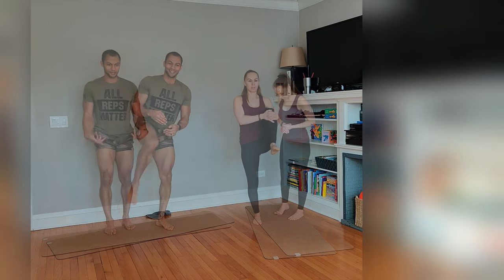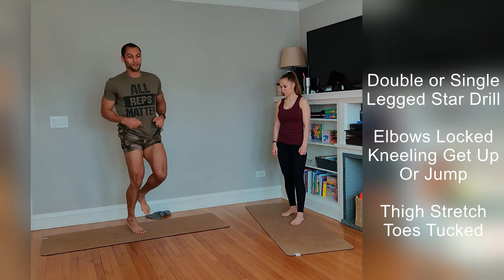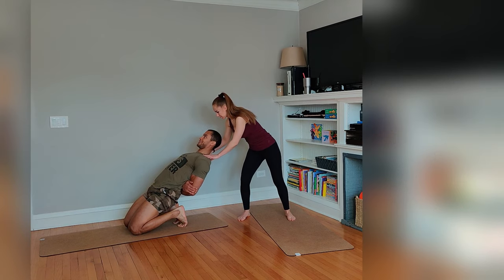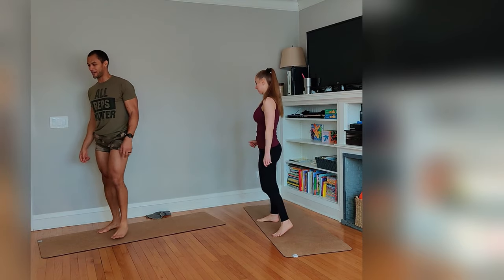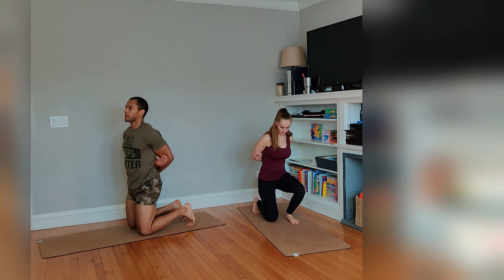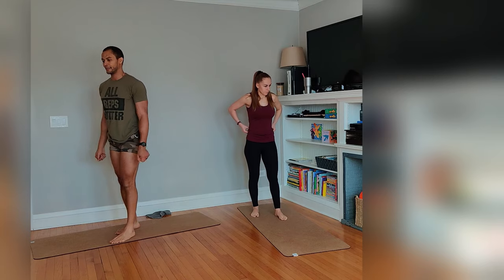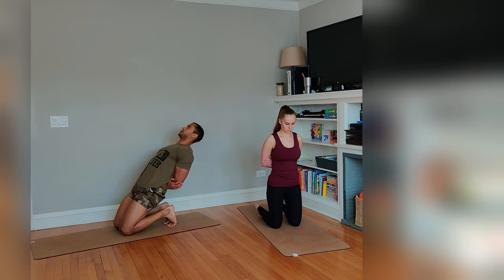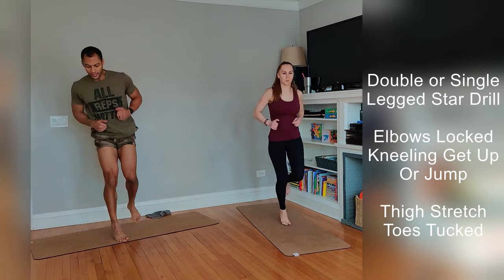Betcha Can't do this EnerG Workout for 3 sets! 10 Minute Legs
Try to repeat this one as a stand alone 3x and be done for the day...Cardio, Legs, Agility and Mobility all rolled into 1 triple!